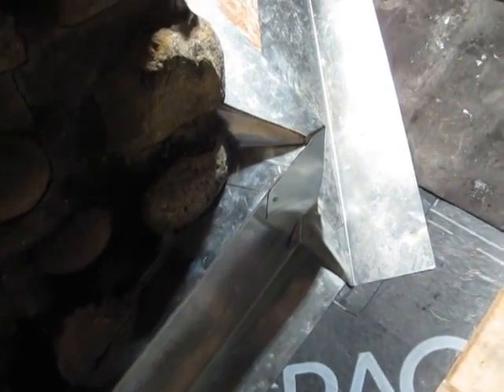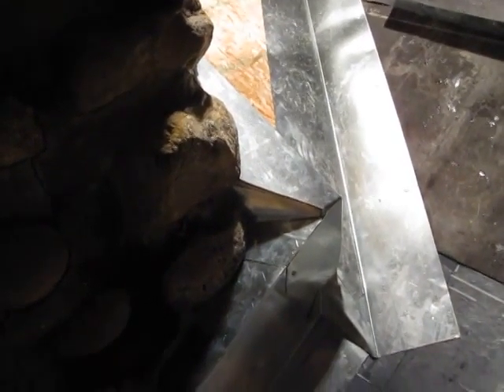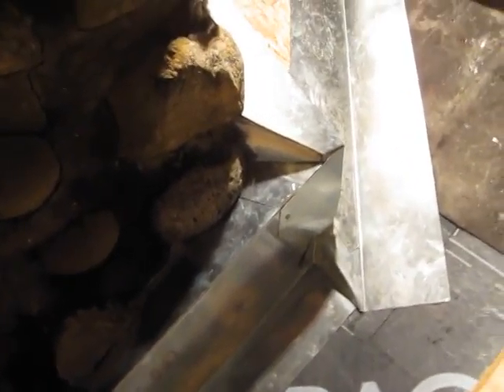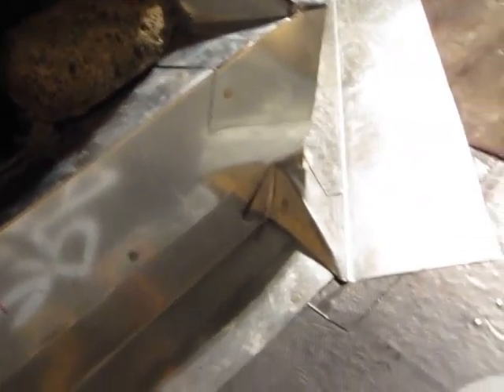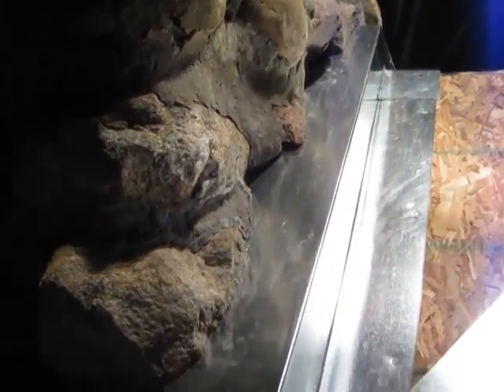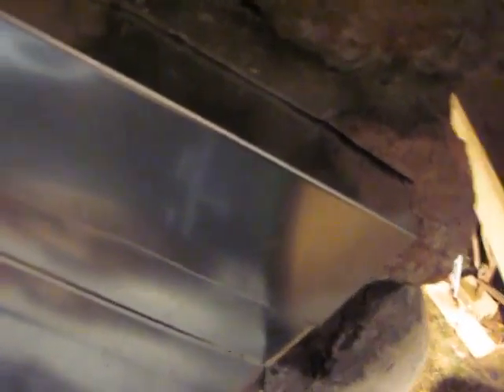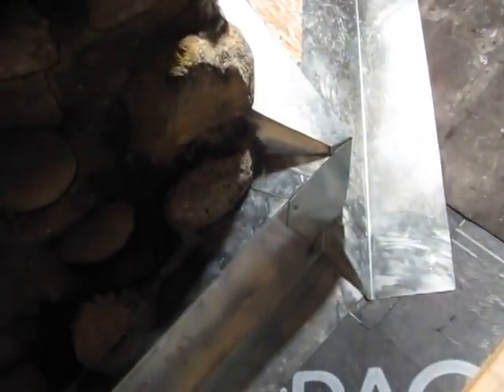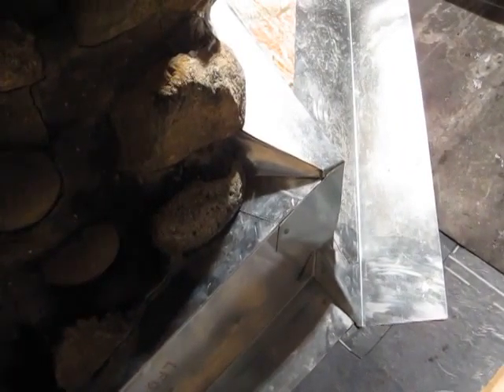Log Home Specialist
Wrapping Flashing Frame with Sheet Metal